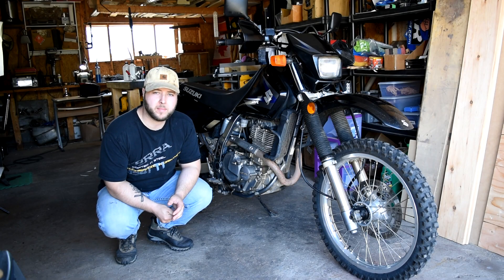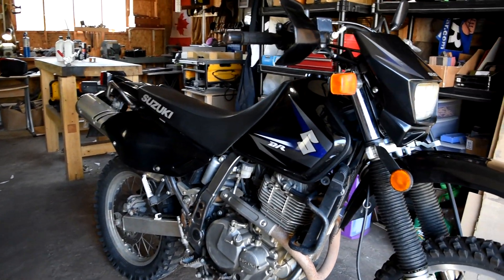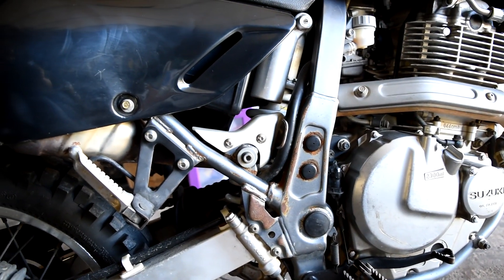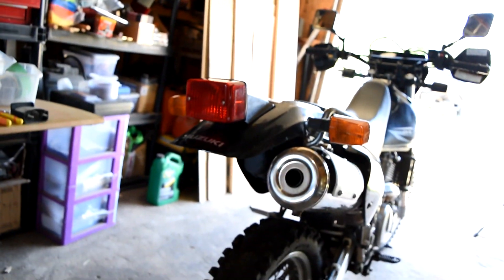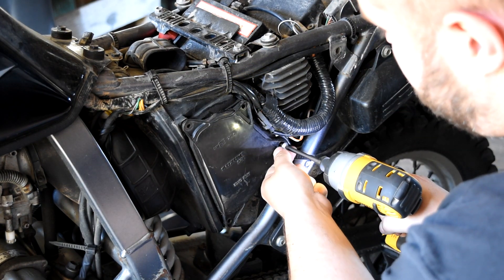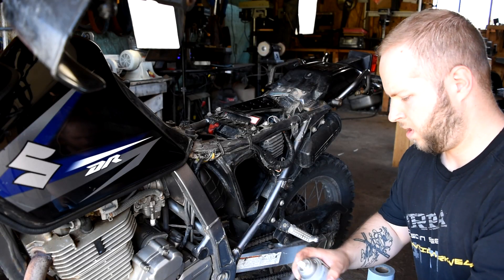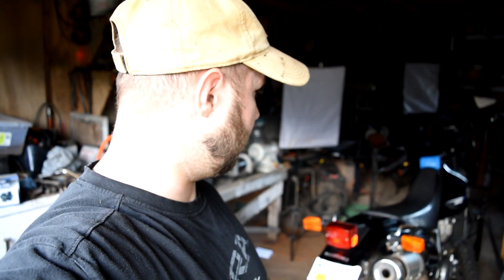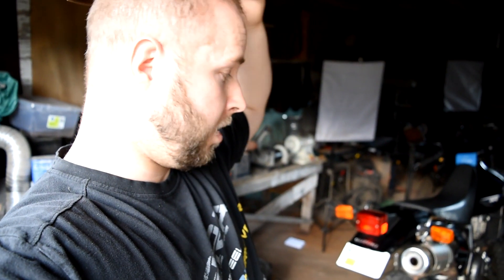Have you seen motor oil this bad?! - DR 650 [1]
In this first project episode we talk about the 'new' bike, run over some of the issues with it, and start off the series with an oil change, and an air filter cleaning.

My main camera
My action Camera
Voice-Over Mic: hfattps://amzn.to/2J2UEkd